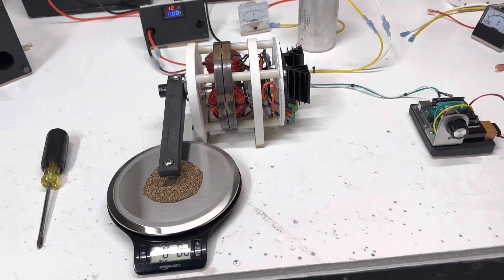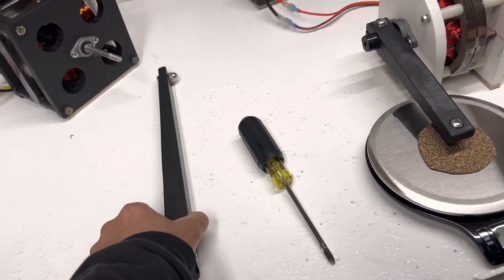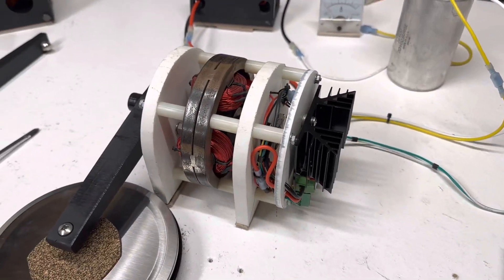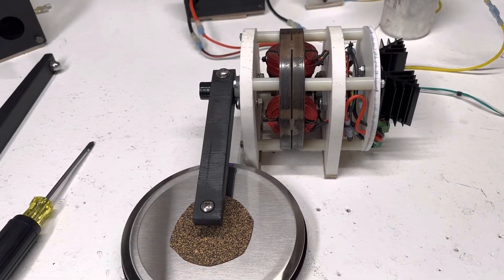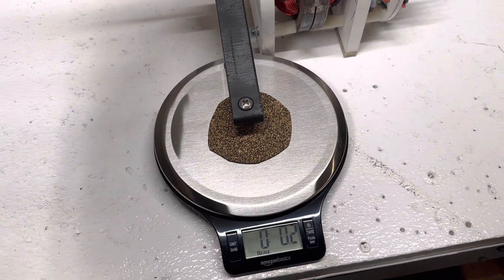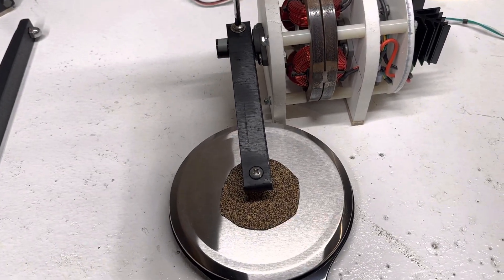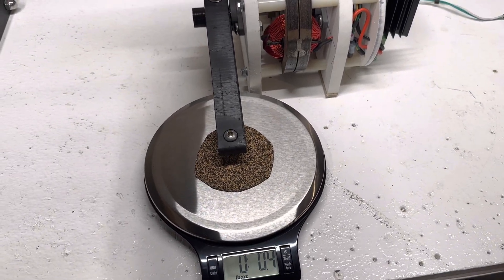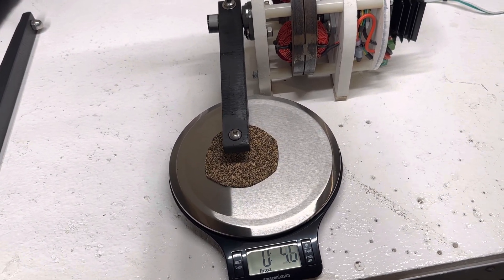Attraction motor Prony brake test sneak peek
12 attraction motor 6” prony brake